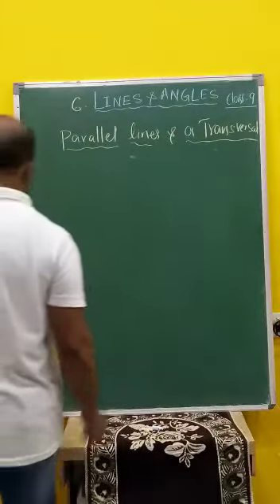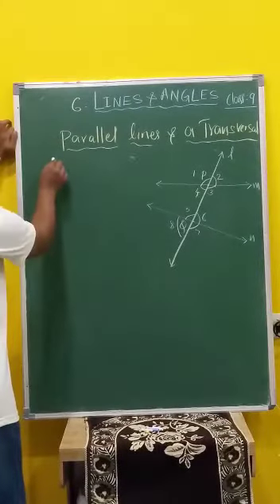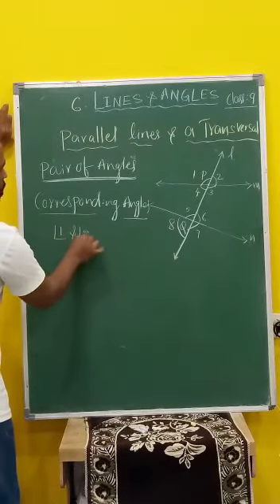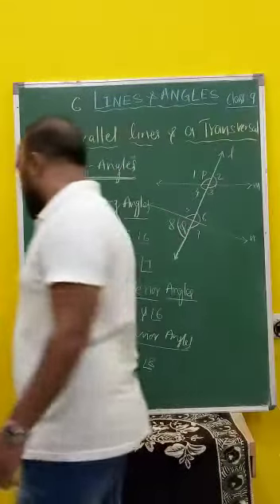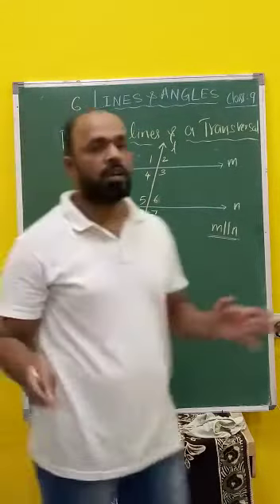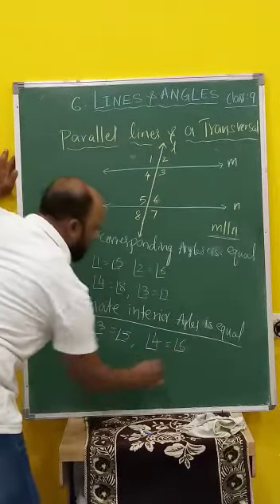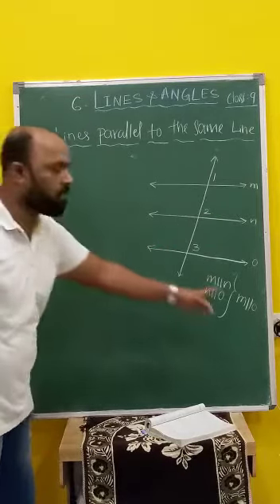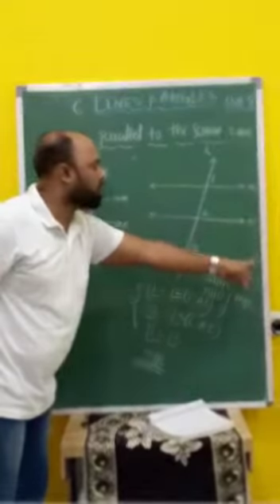class 9 Lines and Angles.. Parallel lines...and Transversal... introduction...